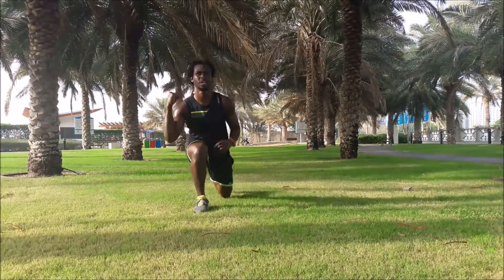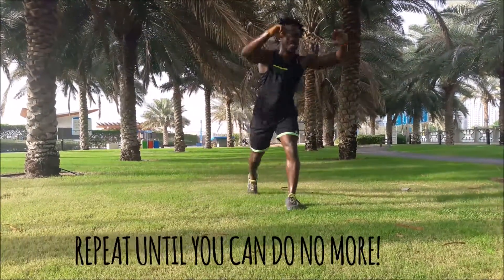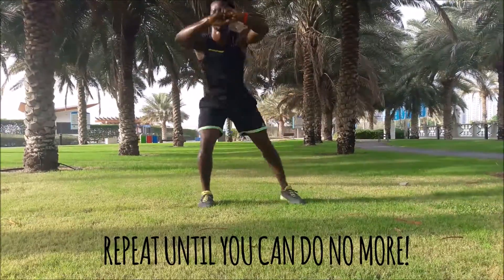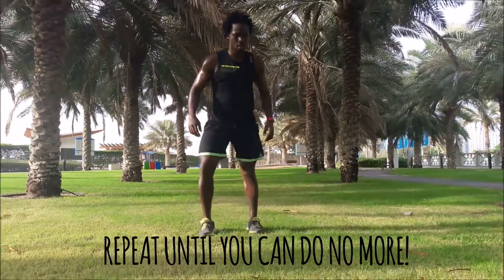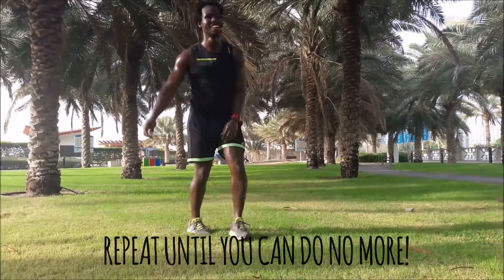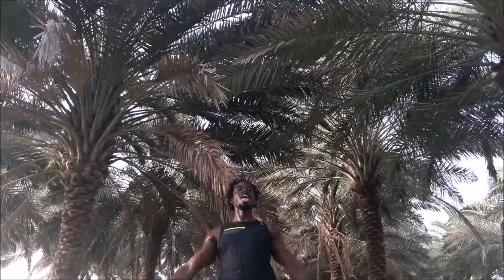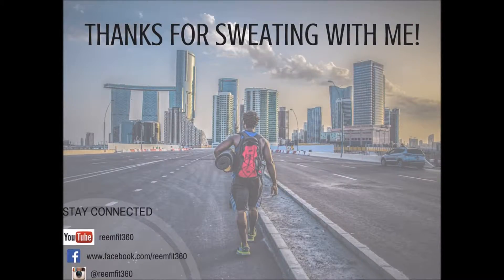Brutal Leg Routine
I absolutely killed my legs recording this and now I'm sharing the love! Challenge your endurance, get your heart-rate up and then crawl to the chair.

Share this workout with 5 friends who really want an extra push towards those killer legs and tag me in the workout!

Here's the workout:
- 10 Squat Jumps
- 10 Lunges Per Leg
- (10) 180 Squat Jumps
- 10 reps Squat Lunge Combo

Repeat literally up until you can do no more. Minimal to Zero rest between exercises.

Get up, get out and get moving!